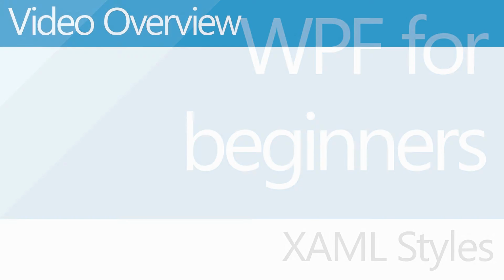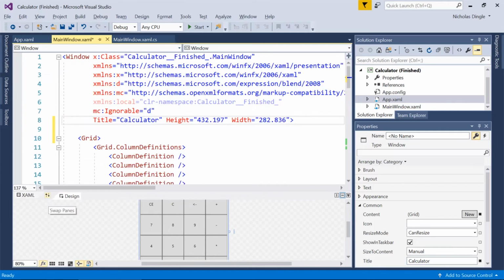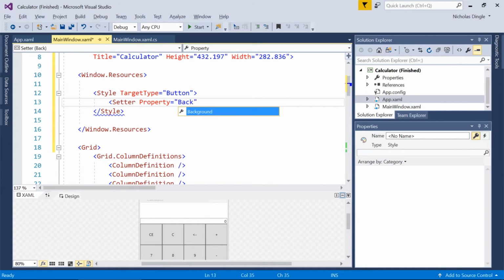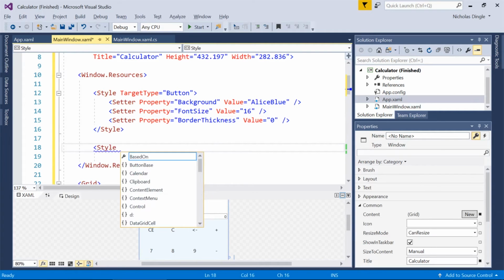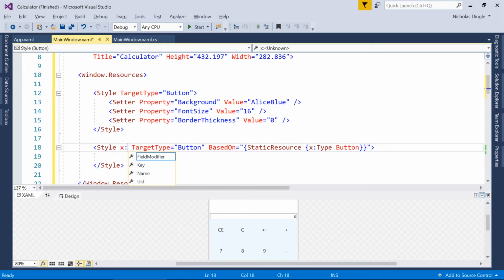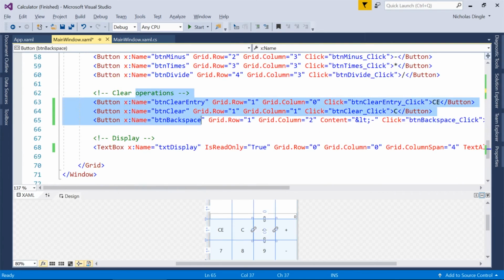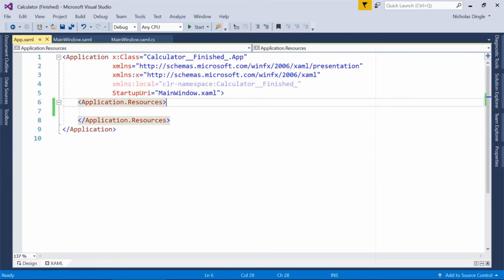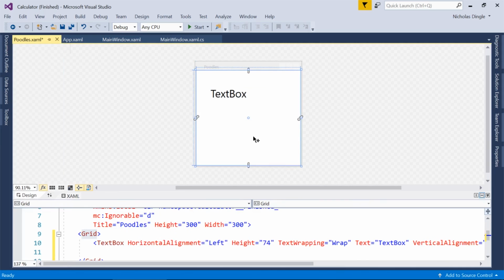C# for beginners [WPF] 4. XAML Styles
Welcome to a brand new series covering all the basics of C#. In this playlist I'm going to cover the skills you need to get started with the programming language and then move into more specific skills, such as making Windows Applications, Unity3d Games and potentially Cross platform Mobile Apps.